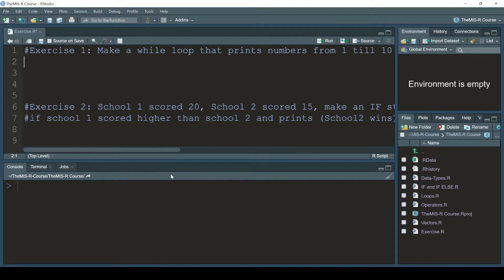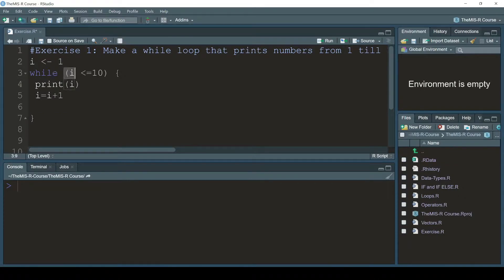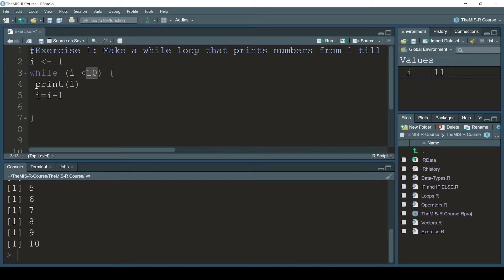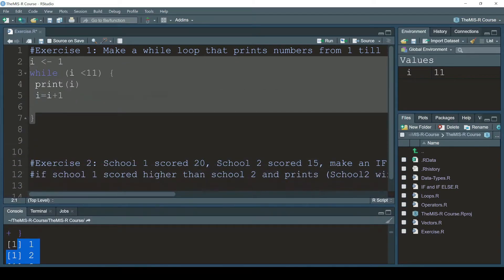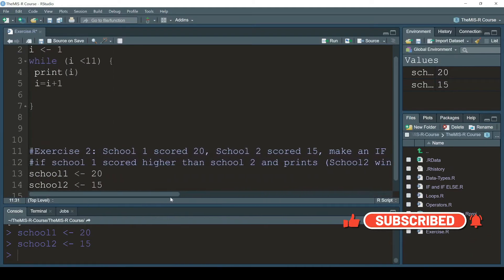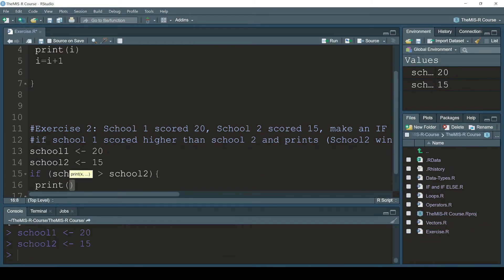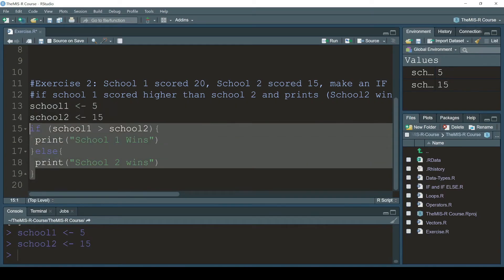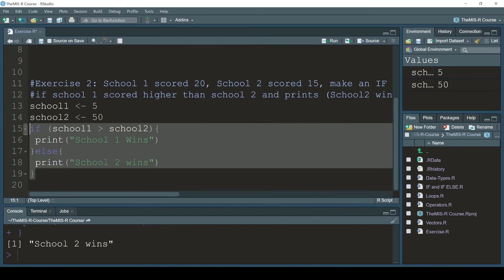💻Lesson13: Exercises (Last Video)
Hello Everyone! ✋
In this video, we will practice Loop and IF Statement  on Rstudio
and this is the last video in this crash  course, hope you enjoyed the course

1-Udemy -Machine Learning from A to Z By Kriil
2-Udemy -Data Science and Machine Learning in R by Jose Portilla
3-Udemy -Data Science and Machine Learning in Python by Jose Portilla
4-Udemy-Complete Machine Learning and Data Science: Zero to Mastery-Andrei Neagoie
5- Udemy-The Data Science Course 2020: Complete Data Science Bootcamp (365 Careers)

Themisblog
🤙(Arabic) Telegram:

🛒كوبونات خصم
Use this Code : KCZ591
2- كوبون هنجرستيشن🍔🍟:
3- كوبون Fashion.sa :
Use this Code: D169
4- كوبون Tatayab.com:
Use this Code: ADM20
5- كوبون ميتروبرازيل:
Use this Code: ADM6
6- كوبون علي اكسبريس:
Use this Code: 21ACC15
7- كوبون Bloomingdales :
Use this Code: ADM56
8- Bath and Body Works
Code: acNTT
10-OUNASS
Code: APP10
11- Mothercare
Code: ACONLINE
17- ADIDAS
Code: ACONLINE
18- TOMMY HILFIGER
Code: ACONLINE
19- FACES
Code: FACES10
20- WEST ELM
Code: CA01
21- My Protein.com